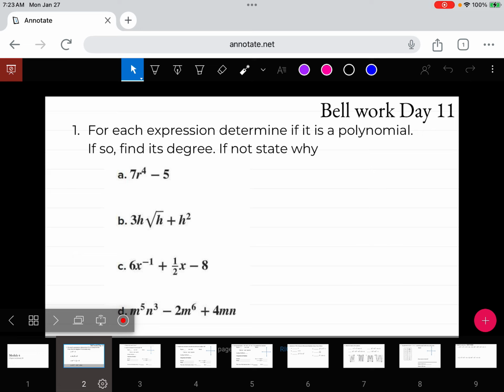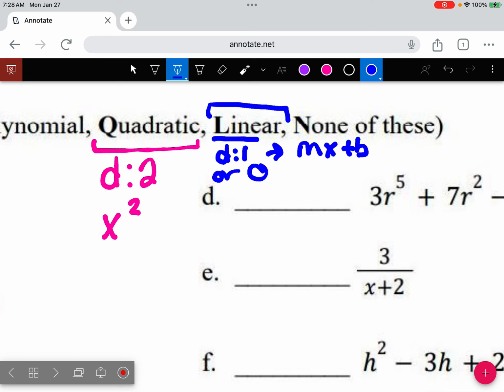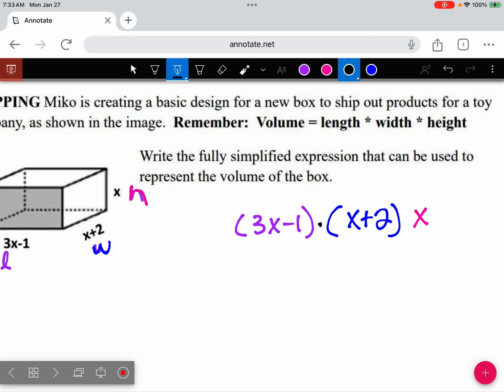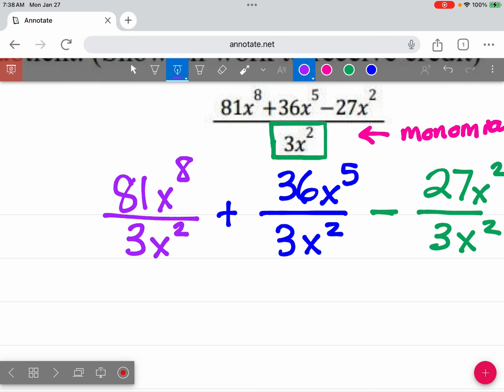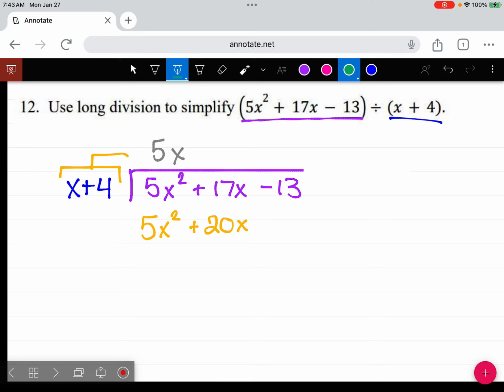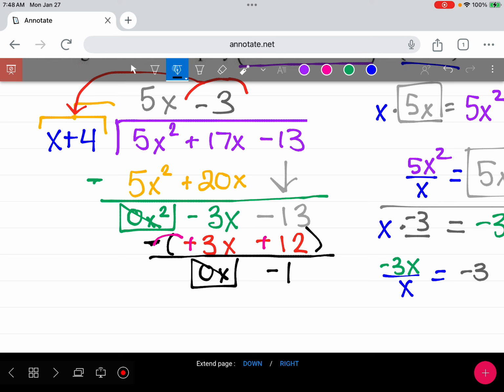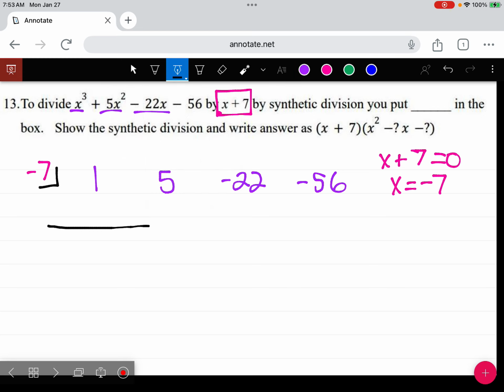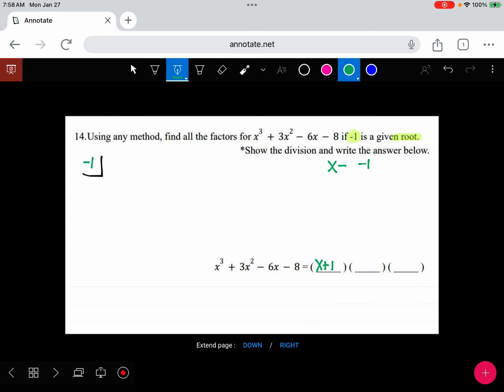Algebra 2 1.27.2025 review module 4